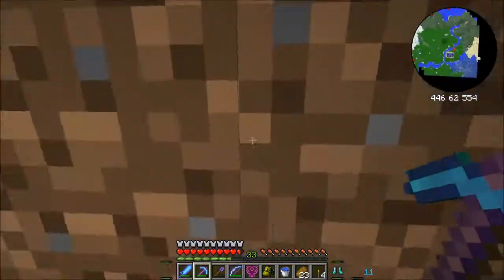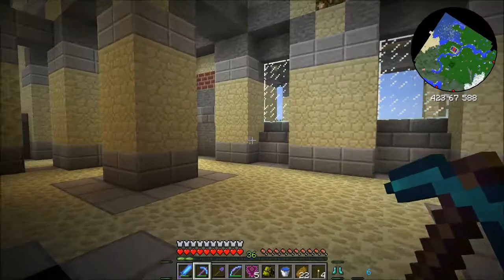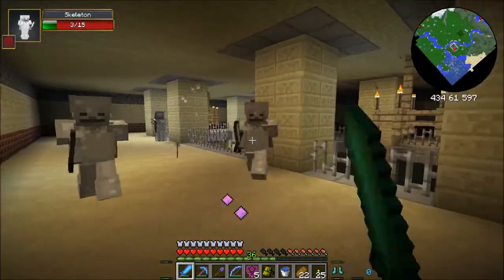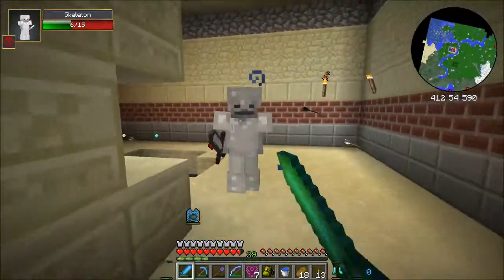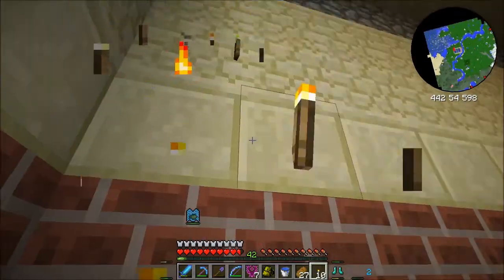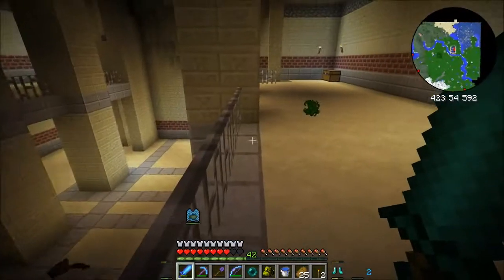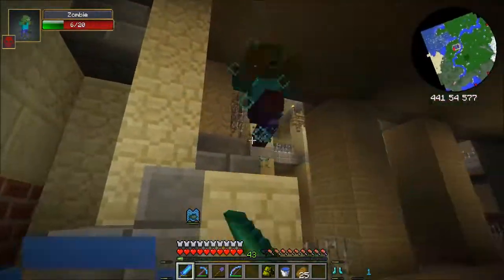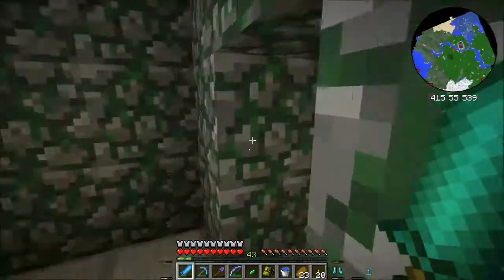Hexxit let's Play: Facing The Unknown! - Episode 22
►USE THIS CODE HERE TO GET 5% EXTRA IN-GAME CURRENCY FOR FREE! 'IGXEWUNG29984'

► Apply For Partnership TODAY!